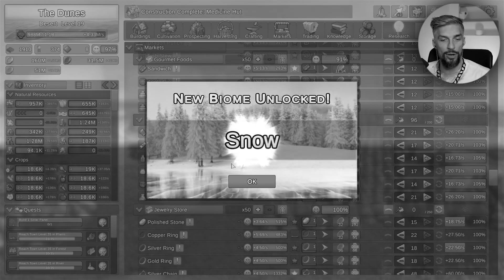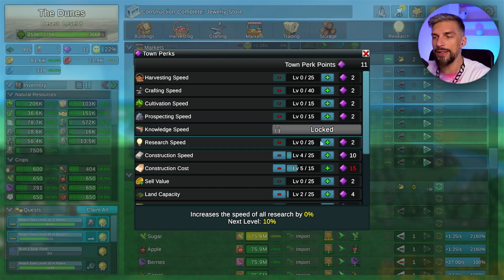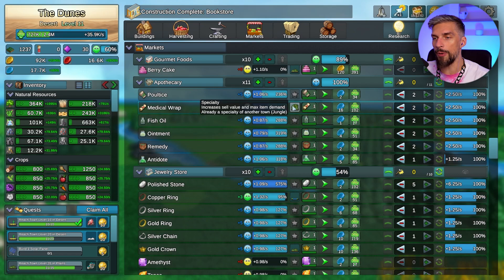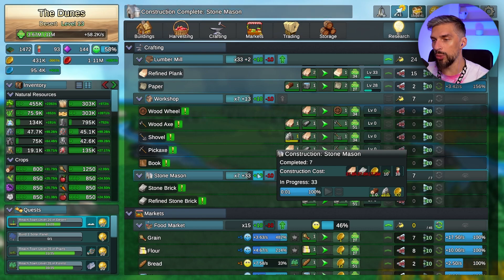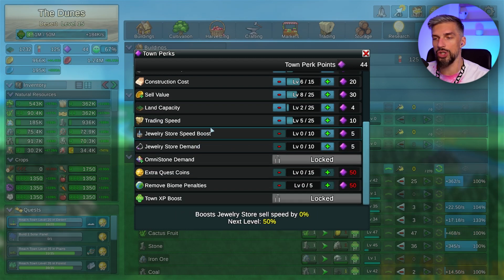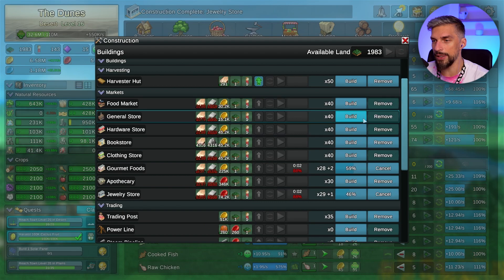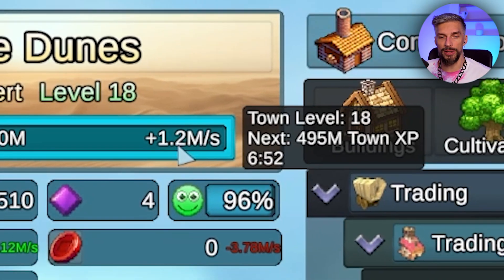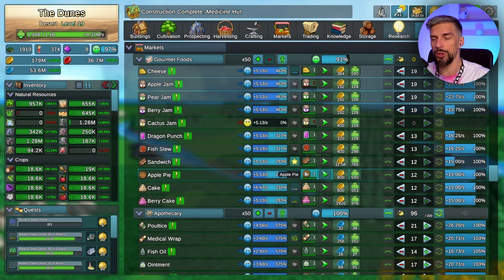NEW TOWN GUIDE // FACTORY TOWN IDLE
Least complicated and easy to get new town guide for Factory Town Idle mobile game. Beginner-friendly guide that will help you to understand the game basics, figure out how game works and what will be your easiest way to progress.